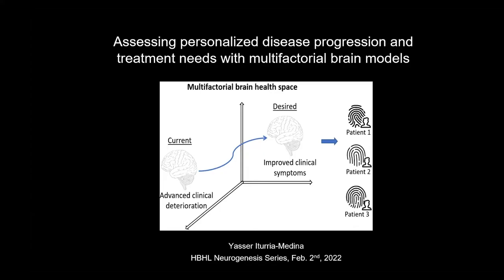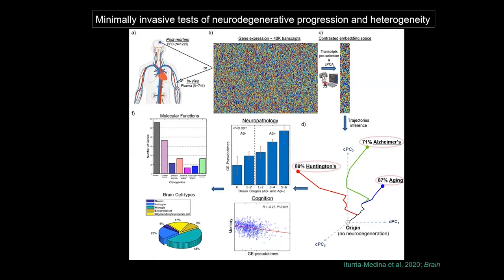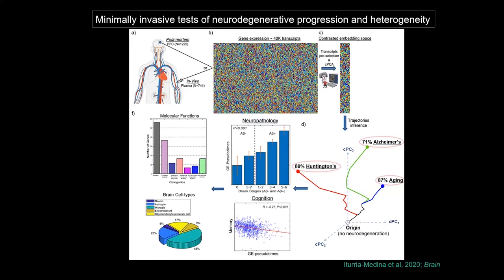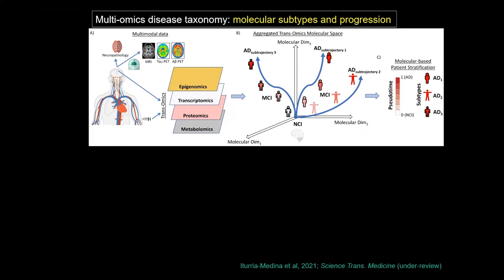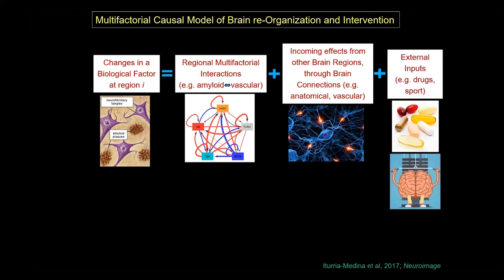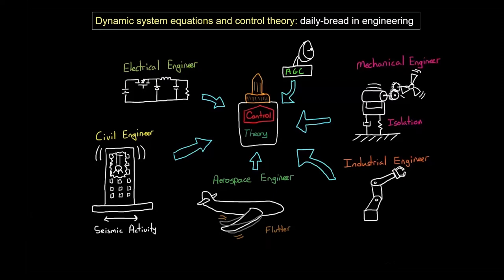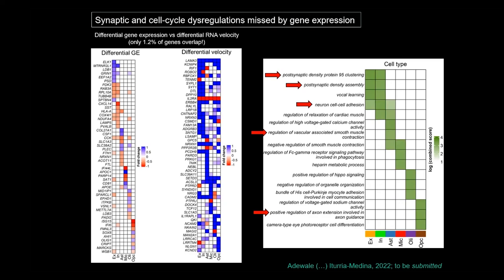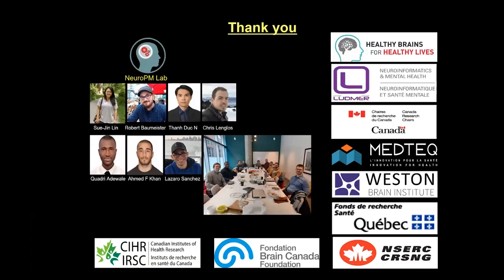Personalized disease progression with multifactoral brain models — Yasser Iturria-Medina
Dr. Yasser Iturria-Medina’s Lab—Neuroinformatics for Personalized Medicine—pursues primarily the goal of making precision medicine in Neurology a reality. It focuses on defining and implementing multiscale and multifactorial brain models for understanding neurological disorders and identifying effective personalized interventions. The lab combines molecular, imaging and cognitive data using integrative mathematical modelling to create both individual and population-based mechanistic brain models.

Iturria-Medina’s research has spanned neurodegeneration modelling, brain multimodal connectivity estimation, and statistical analysis for characterizing/predicting abnormal brain states. He currently is focusing on the creation and validation of integrative molecular, neuroimaging, and computational tools for understanding complex causal interactions among ageing, neurodegeneration and different therapeutic conditions.

The Neurogenesis speaker series features recipients funded through Healthy Brains, Healthy Lives' New Recruit Start-Up Supplements Program, which provides faculties with additional start-up funding to attract outstanding new faculty recruits to McGill.
Healthy Brains, Healthy Lives aims to create a global centre of excellence in neuroinformatics and accelerating translational discoveries at McGill University.